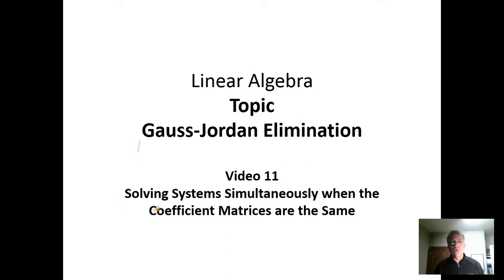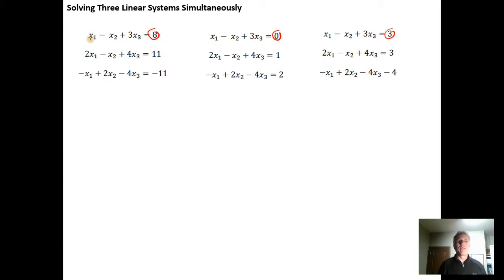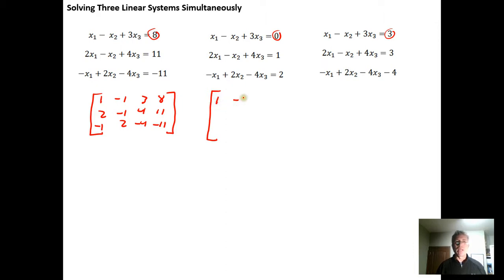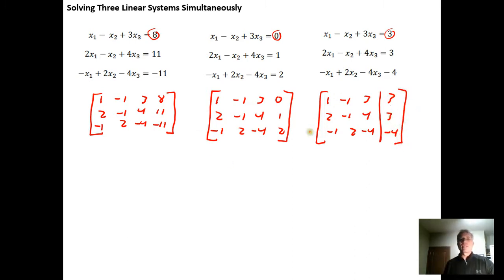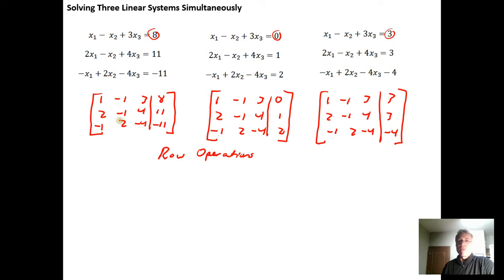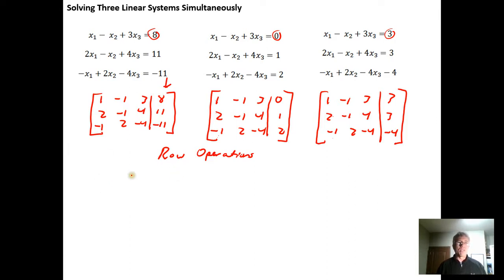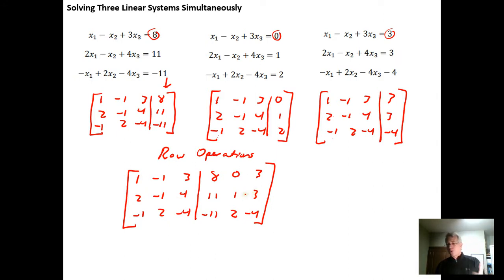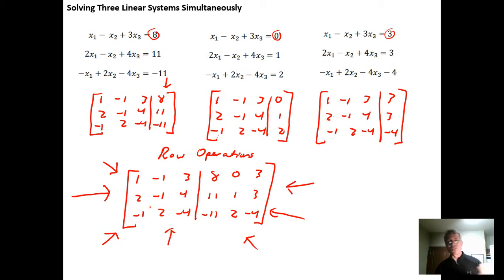Solving Multiple Systems Simultaneously When the Coefficient Matrices are the Same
In this video, we show how to set up an augmented matrix to solve three systems of equations simultaneously--taking advantage of the fact that their coefficient matrices are the same.